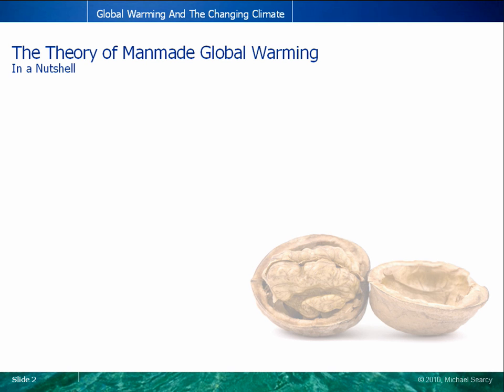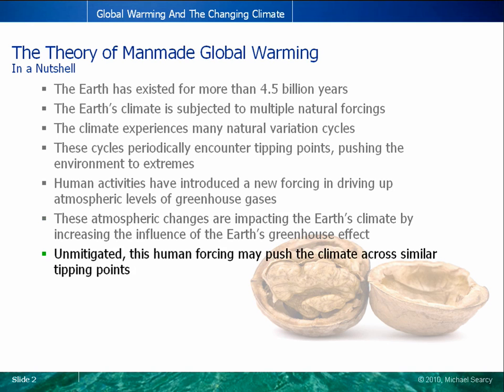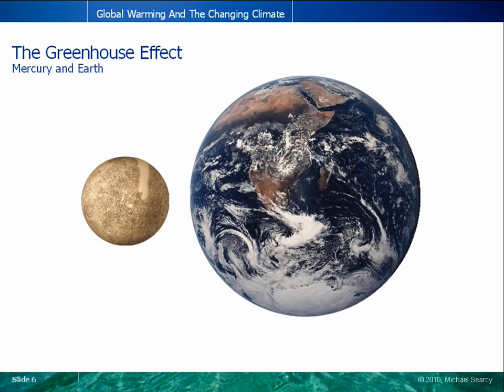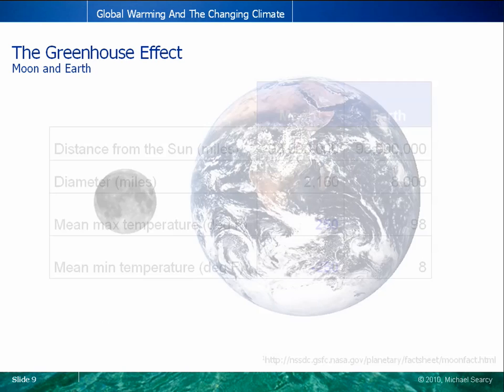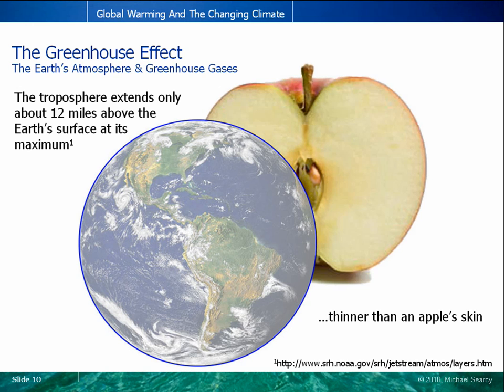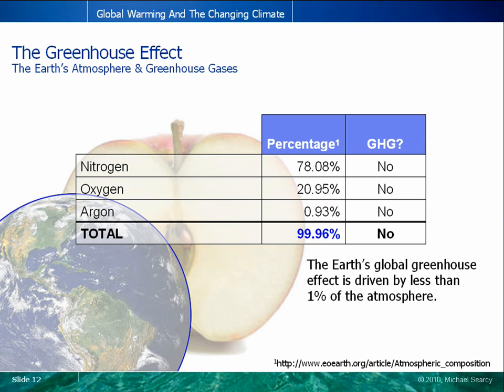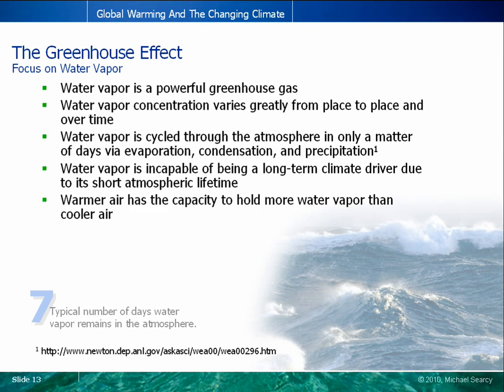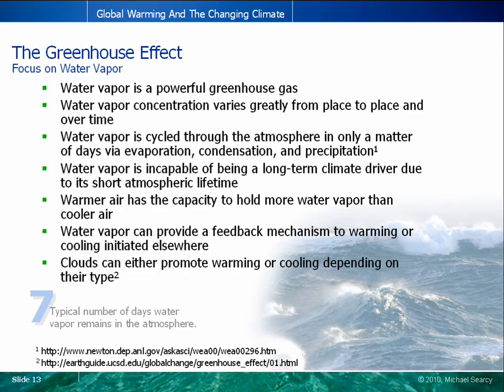Global Warming 101 (1 of 5) - The Greenhouse Effect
Become familiar with the fundamentals of the man-made global warming theory and the vital role the atmospheric greenhouse effect plays in moderating the Earth's climate.

SOURCES
Mercury